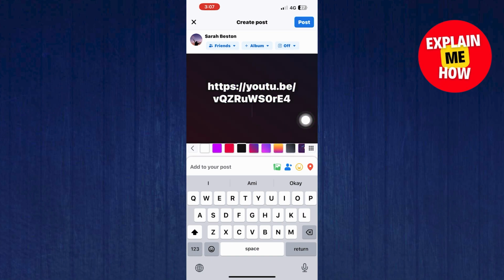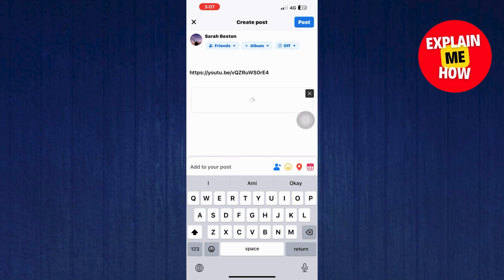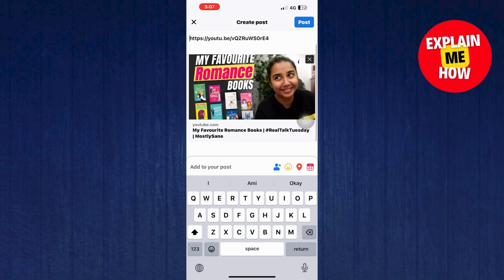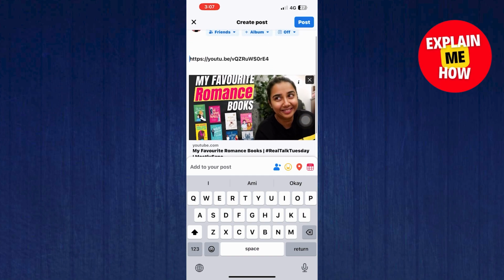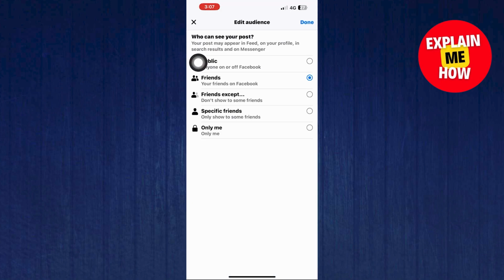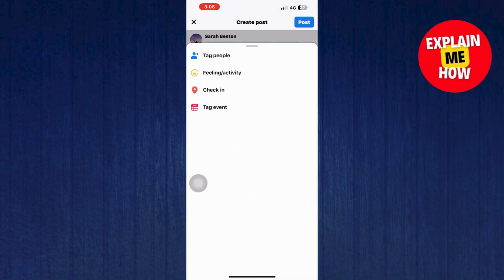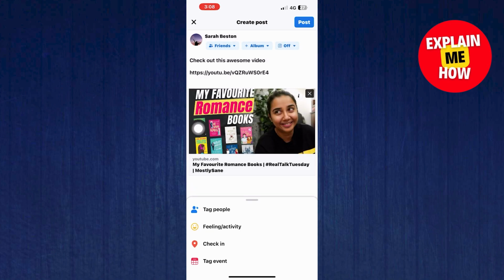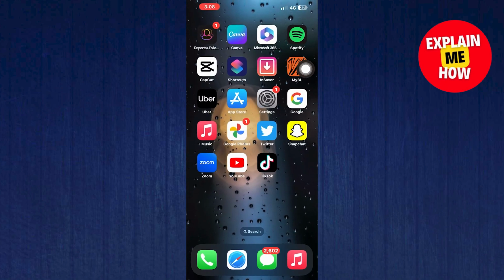How to Share Youtube Video on Facebook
Welcome to Explain Me How, your ultimate tech guide! Want to share your favorite YouTube videos with your Facebook friends and followers? We've got you covered! In this video, we'll show you How to Share YouTube Video on Facebook, effortlessly.

Our expert guide will walk you through the step-by-step process to seamlessly share YouTube videos on your Facebook timeline, groups, or pages. Whether you're a content creator, a music enthusiast, or just someone who loves to share interesting videos, we've got you covered with different methods to easily spread the YouTube love on Facebook.

From using YouTube's built-in sharing options to exploring Facebook's video sharing features, we'll cover it all. Say goodbye to copying and pasting links and get ready to share videos with a single tap!

Join us now and let's master How to Share YouTube Video on Facebook together. Get ready to entertain, inform, and connect with your Facebook audience by sharing your favorite YouTube content in a breeze!